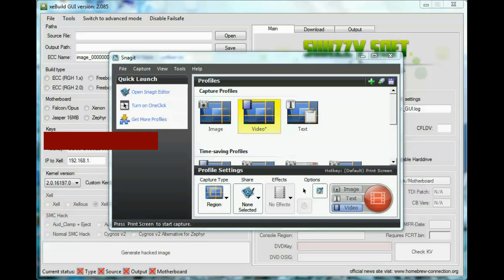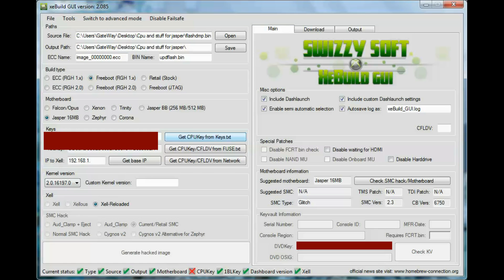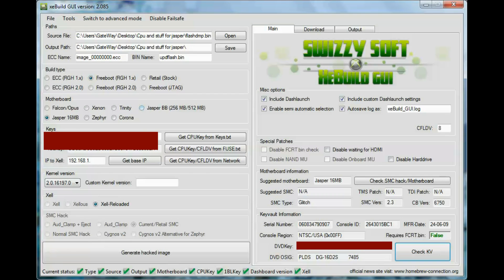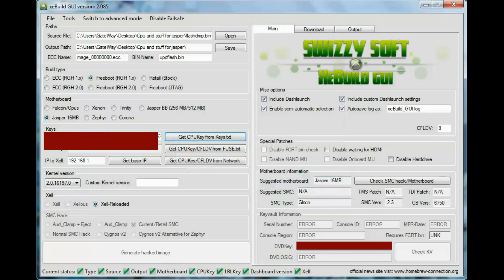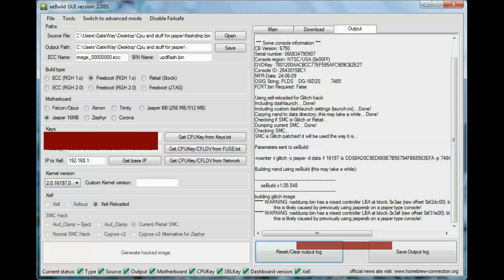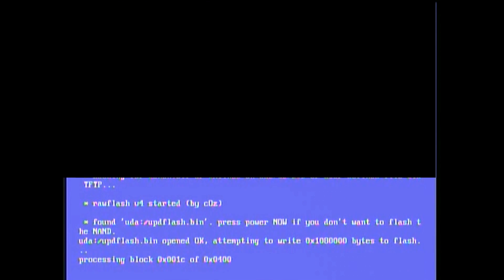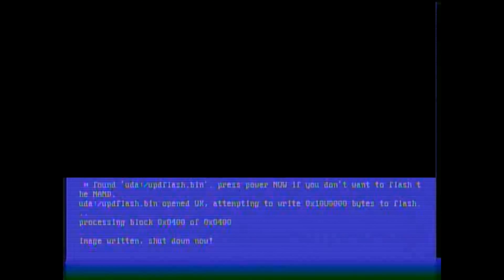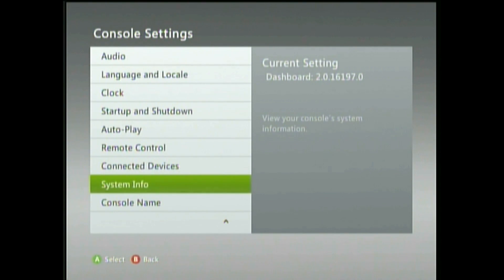[TUT] How To Update Jtag To The New DashBoard [XeBuild New]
Swizzy release today an update for his famous and official GUI for xebuild, this 2.085 version add the support of lastest version of xebuild, dashlaunch and 16197 kernel version. As always with Swizzy, you will find the source in the archive  .

Here is the full changelog:

* 2.085 *
- Updated: Now using xeBuild 1.05  Final
- Updated: Now using Dashlaunch 3.03
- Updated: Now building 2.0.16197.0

Introduction:
xeBuild is a command line system image builder for JTAG, glitch, and clean images.
Run the xeBuild program with no (or incorrect) args to see it's useage info.

What's New:
- added corona4g build target, nanddump.bin minimum size (without ecc) is 0x3000000
- add 16197

Current Limitations:
- STAY THE HELL OFF LIVE! Nuff said, we're not you're mum.

How To Use:
- See individual folders for lists of files to provide
- if desired provide replacement cpu and 1bl keys in text files
- open a command window in the xeBuild directory
- on the command line type, for example:

example - if you provided keys in appropriate text files

xeBuild.exe -t glitch -c falcon -d myfalcon myfalconout.bin

-t glitch = build a glitch type image
-c falcon = use falcon bl and patch set
-d myfalcon = a folder is present called "myfalcon" with per machine files, this uses it
myfalconout.bin = the file that will be produced

- type xeBuild.exe -? for command line info

Example:
-take original console dump, put it in mytrinity folder as nanddump.bin
-set CPU key and 1BL key in ini file, verify LDV from nanddump.bin matches console fuses
if not set cfldv in ini file
-build (xeBuild.exe -t glitch -d mytrinity -f 13599), flash and hopefully life is good

.ini files:
Just a word on the format... the ini parser is not very robust, the files need
to be plain ASCII, everything after a ; on a line is ignored, and spaces are
not acceptable (they get removed).

Things like CPU key and 1BL key, if present in the per box ini file need not be
placed anywhere else.

Optional Patches:
Various optional patches are included for use with the -a option, they are:
nofcrt - removes fcrt.bin requirement on some drives
nohdd - disables detection of internal SATA HDD
nohdmiwait - HDMI consoles will no longer wait or EXX screen when video is not ready
nomu - disables detection of jasper big block NAND mu
notrinmu - disables detection of trinity 4G internal USB module

Note:
- DON'T USE THIS UNLESS YOU KNOW FOR SURE THAT YOU NEED IT! Using an incorrect
controller config can result in problems remapping bad blocks (even manually.)
If you have a 16M jasper, an additional build type has been added
'jaspersb', by default the image will be built for jasper with big block
controller (config 00023010), use this alternate switch to build for small
block controller (config 01198010.)